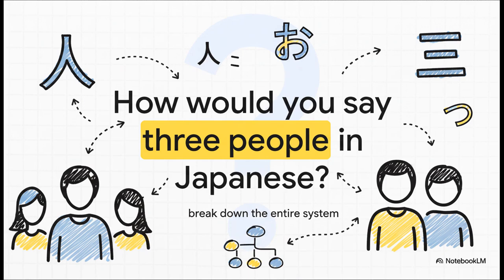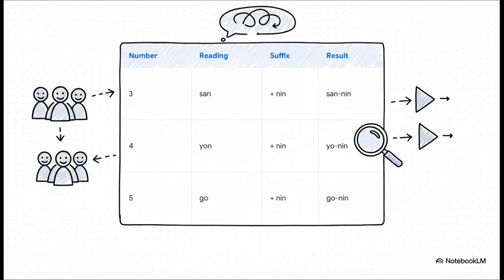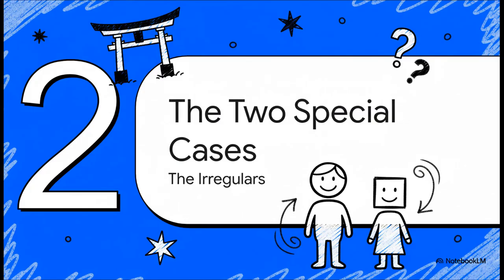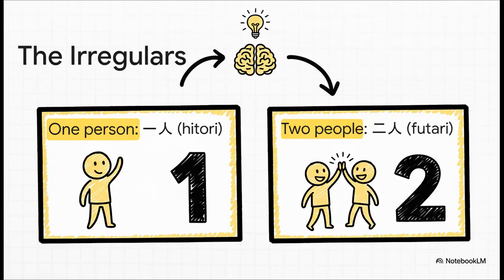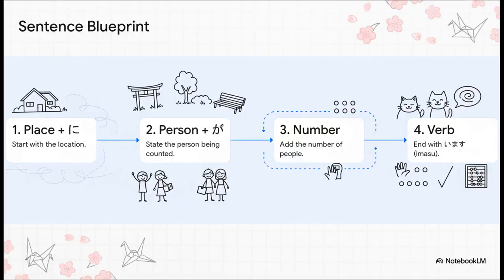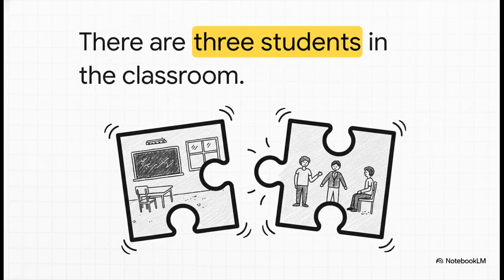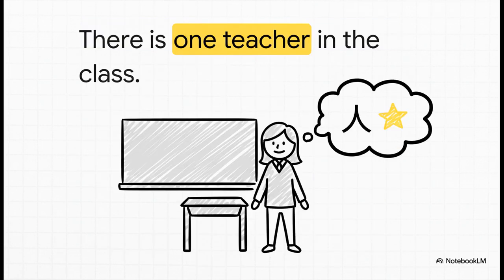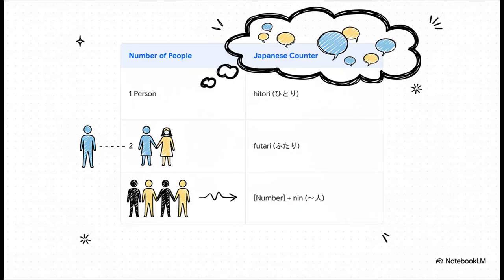［Lesson44_Full］Master Japanese Counters: How to Say “1 Person,” “2 People,” and More Like a Native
In this lesson, we break down one of the most essential parts of Japanese: counting people.
You’ll learn the core rule, the two must-know exceptions, and exactly how to use them naturally in real sentences.
By the end, you’ll be able to say things like “three people,” “one teacher,” or “two children at home” with total confidence.
Perfect for beginners and anyone who wants to sound more natural in Japanese.